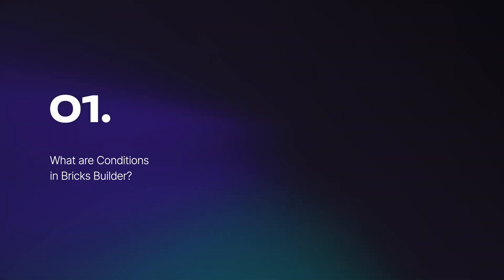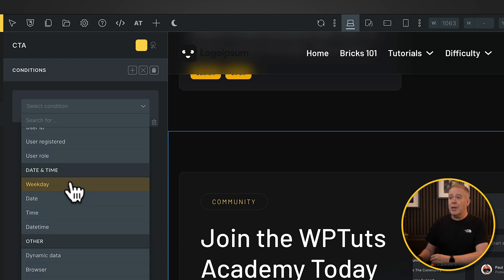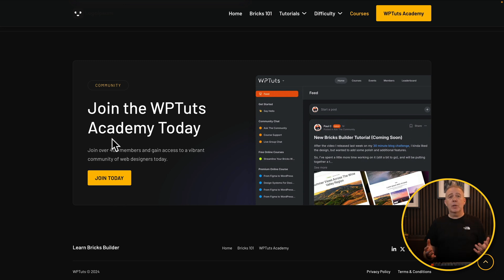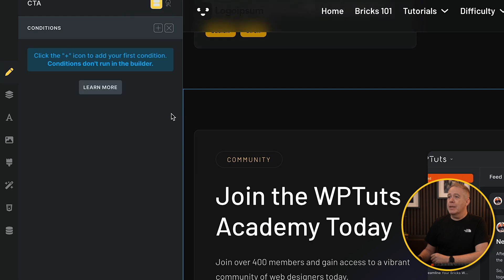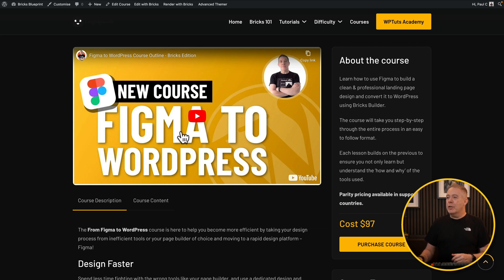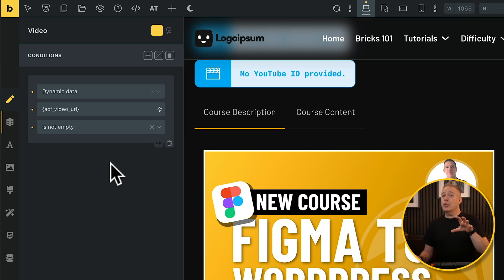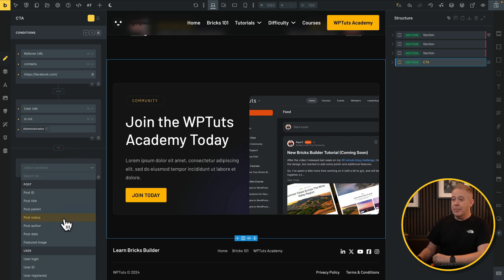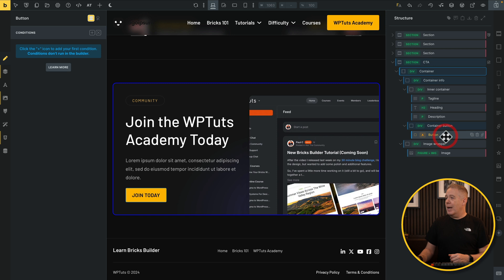Mastering Bricks Builder - Show/Hide Anything With Conditions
Welcome back to the Bricks 101 series! In today's video, we're diving deep into conditions in Bricks Builder, a powerful feature that allows you to control the visibility of elements based on specific rules—without needing any custom code.

I'll break this tutorial into three easy-to-follow sections:

1. What Are Conditions?
Learn the basics of conditions in Bricks Builder and how they can help you create dynamic, personalized web experiences.

2. How to Set Up Conditions
We'll walk you through setting up conditions for different elements, from entire sections to individual buttons, images, and more. You'll see how to use conditions like user login status, browser type, and even referrer URLs to control what your visitors see.

3. Stacking Conditions for Advanced Control
Discover how to stack multiple conditions using "AND" and "OR" logic to create more complex and refined rules for your website. This section will show you how to combine conditions for even more granular control over your content.

Bonus:
I'll also show you a real-world example of how to use dynamic data with conditions to display different content based on whether a video is available or not.

► WORDPRESS PLUGINS ◄